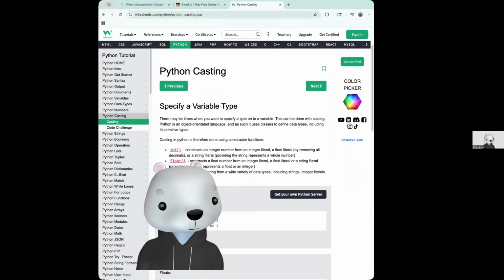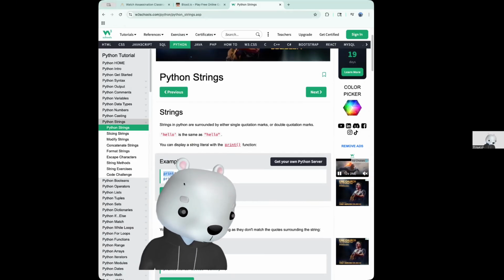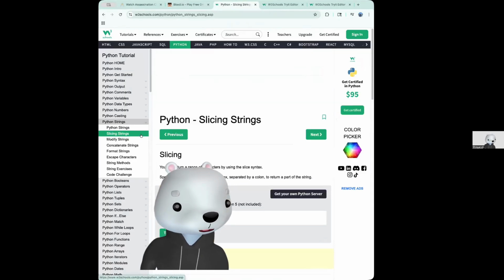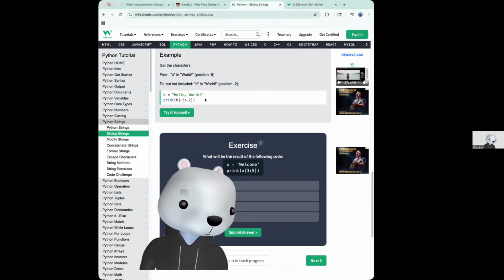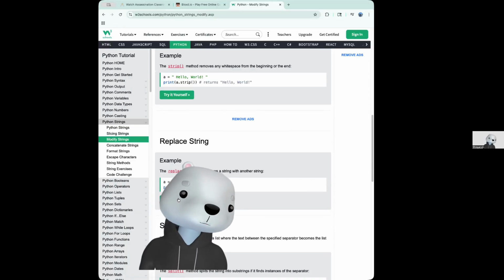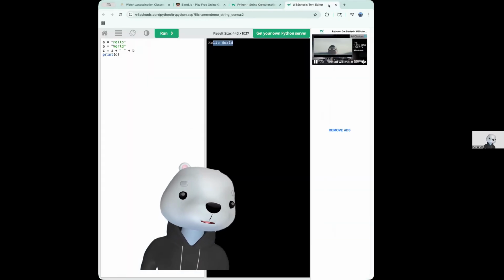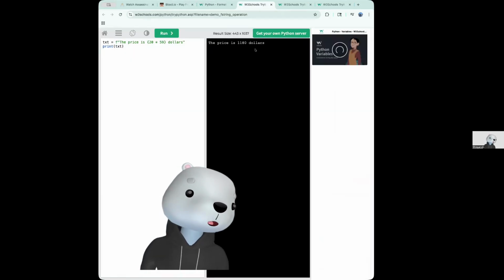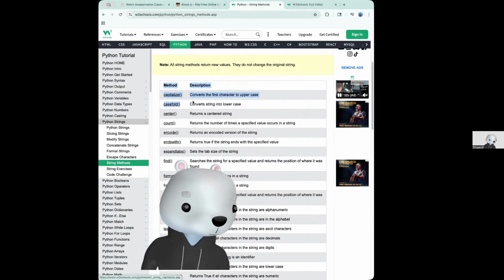Python Strings | Day 4